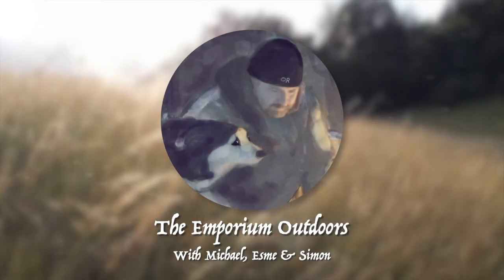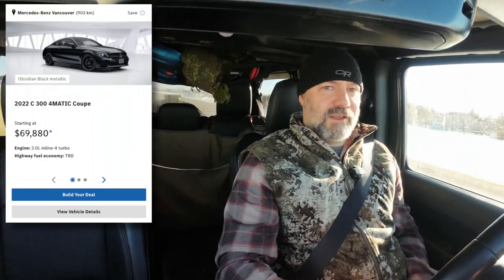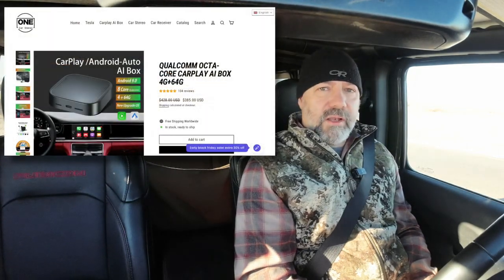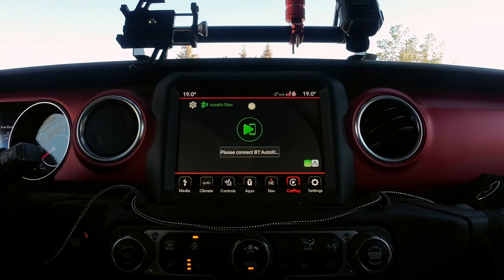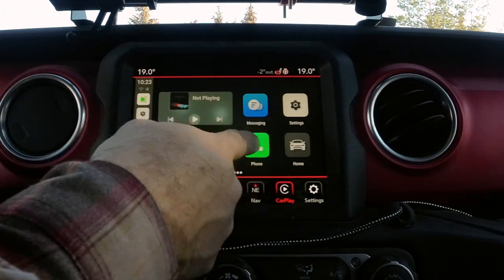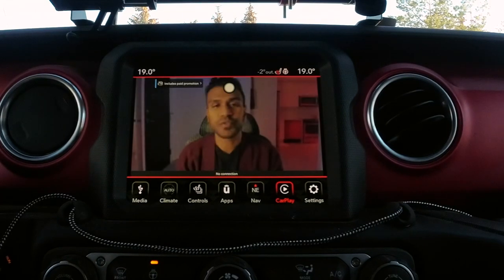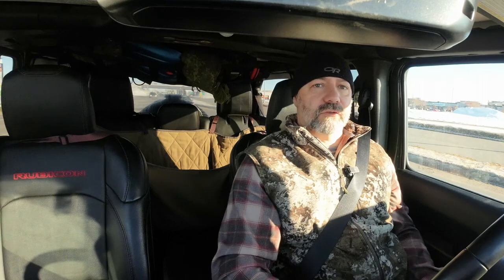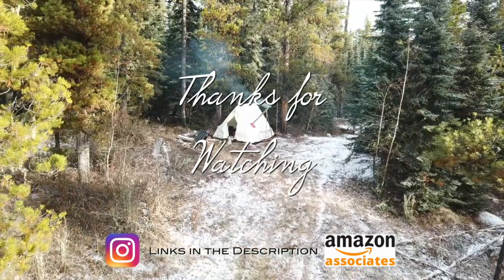Enhance you Jeep / Car / Truck Entertainment System | Wireless Car Play plus a lots More!!!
2021 New OneCarStereo Octa-core CarPlay AI box is only for cars with OEM wired CarPlay. USB or Type-C plug and play, you can add the Android 9.0 system to your car in 30 seconds without dismantling the original car stereo. It is Added with wireless CarPlay, Android Auto, and Split Screen Functions, make your driving journey with your family remarkable! Tap the CarPlay icon to enter the Android system.